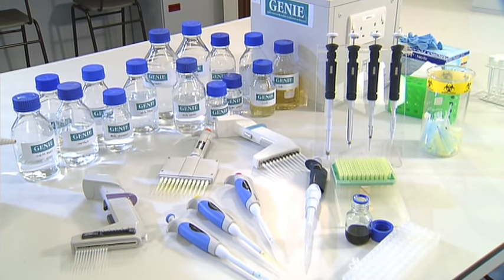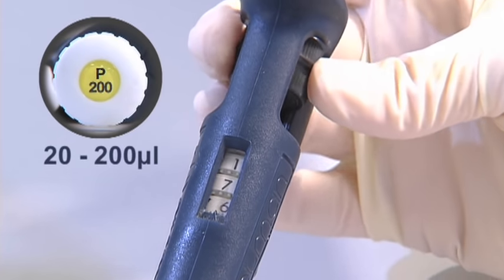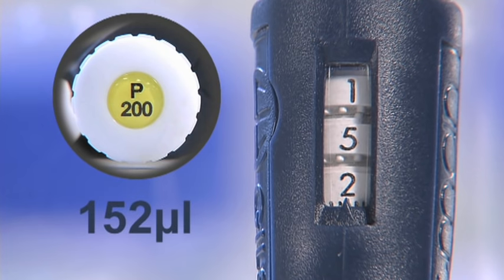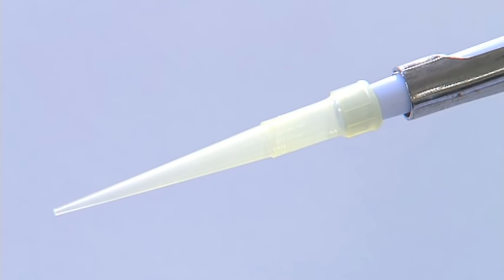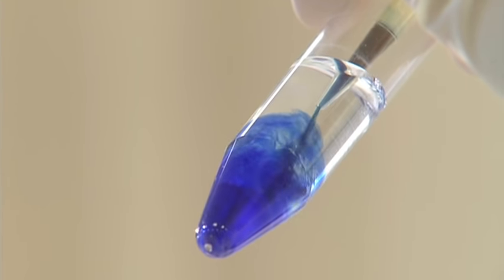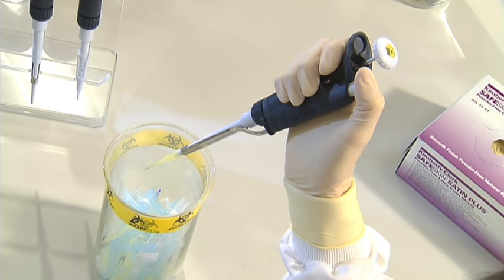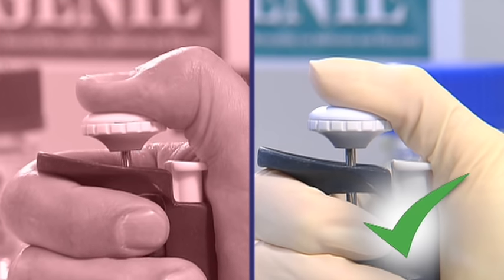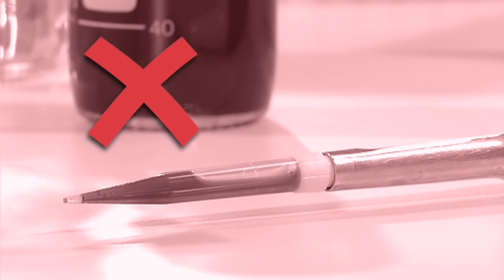Using a Micropipette - University of Leicester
A short film showing how to use a Gilson Micropipette. The film was made to support the teaching of undergraduate Biological Science students at the University of Leicester.

The film was produced by GENIE, based within the Genetics Department at the University of Leicester. Further information and materials can be found on the GENIE web

The film was directed by Jon Shears of ITS-Multimedia Services and the film was produced by Raymond Dalgleish, Nicola Suter-Giorgini and Cas Kramer.